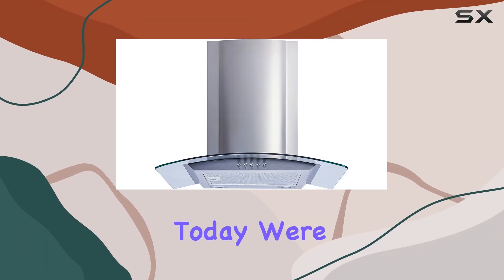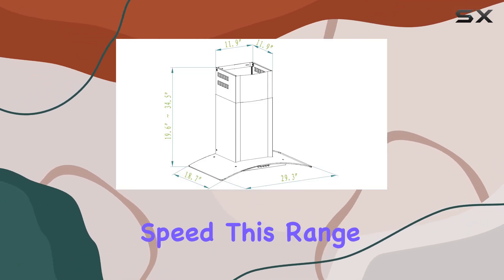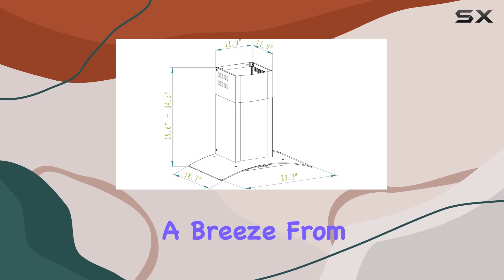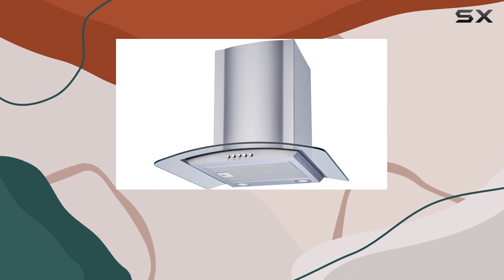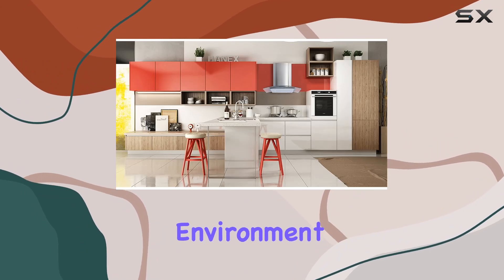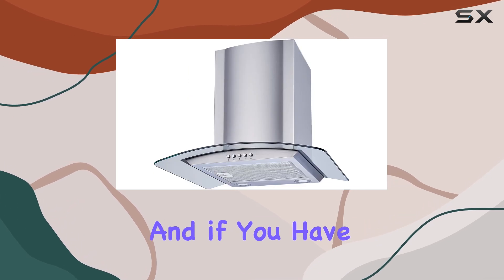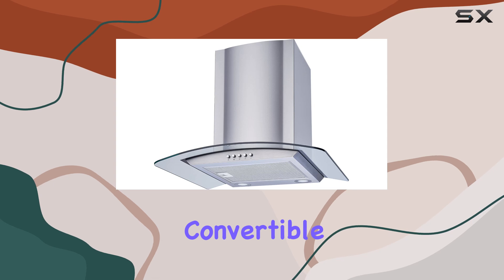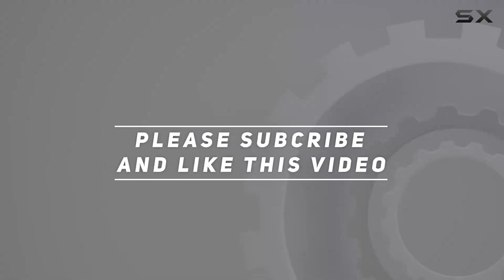Winflo 30 In. Convertible Stainless Steel/Glass Wall Mount Range Hood with Mesh Filters and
0:00 Intro
0:06 Review

Things that we mentioned in this video:
Winflo 30 In. Convertible : B0737MP9F6